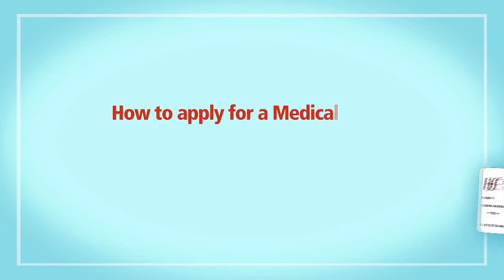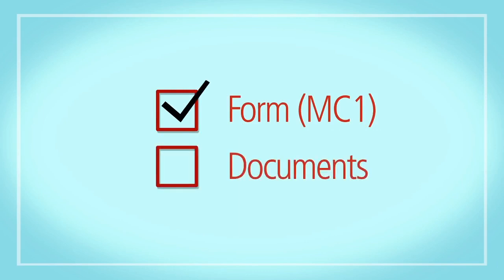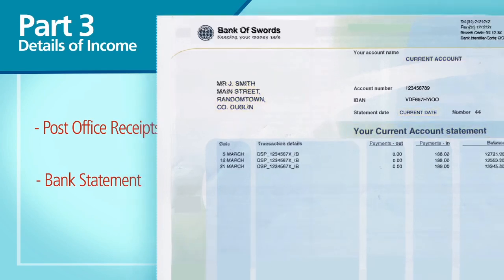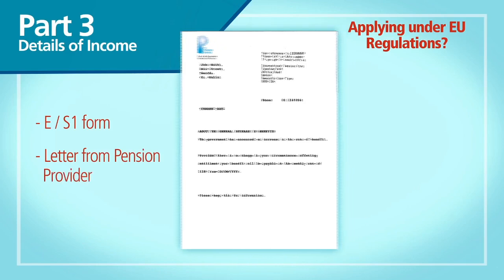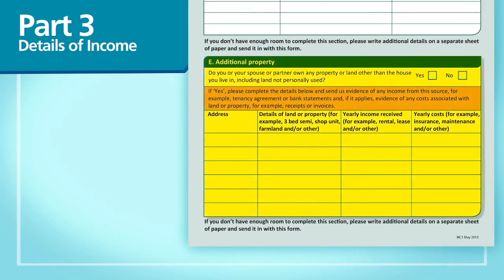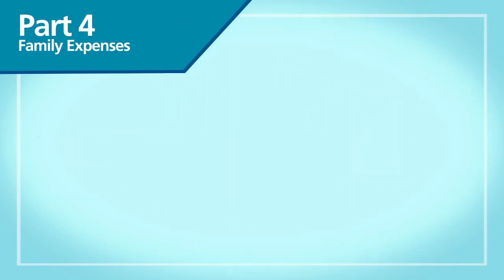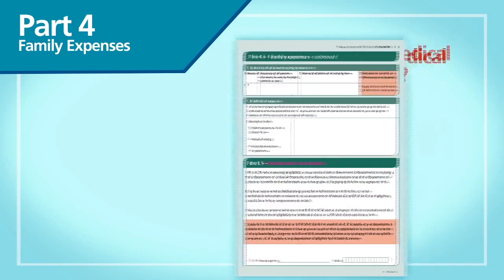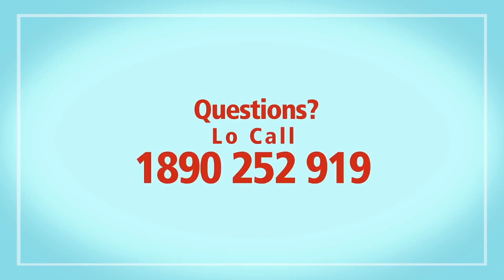How to apply Medical card and GP visit Card in Ireland free check up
How to apply Medical and GP visit Card in Ireland

How to fill in the Medical Card Application Form and what need documents for apply medical card freemedical in ireland